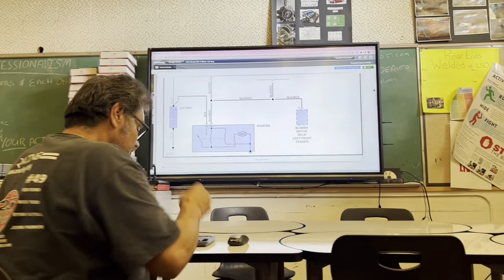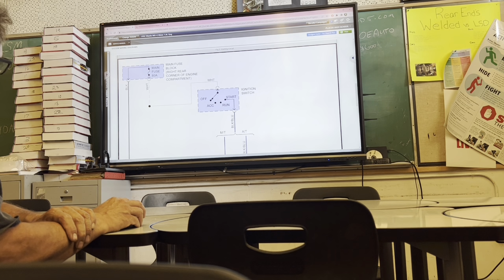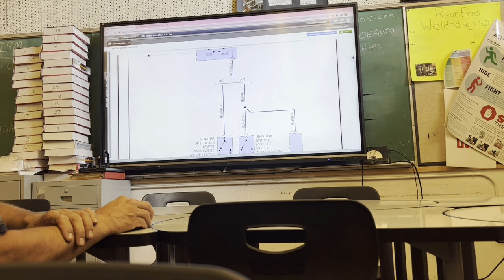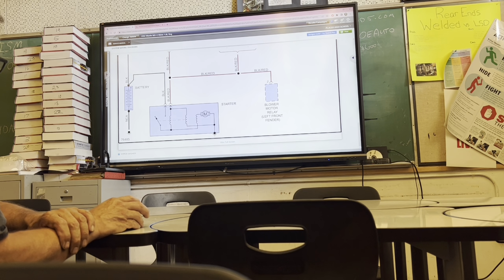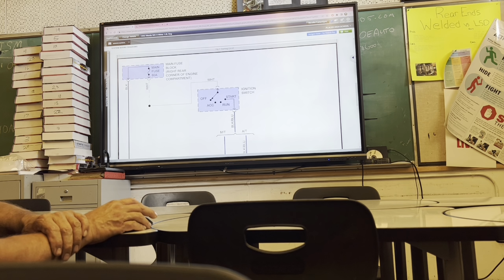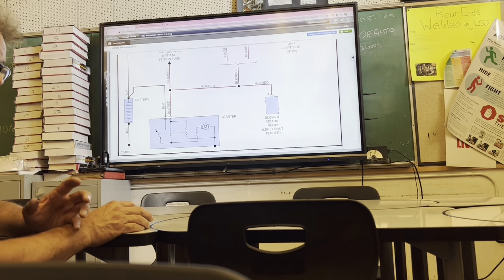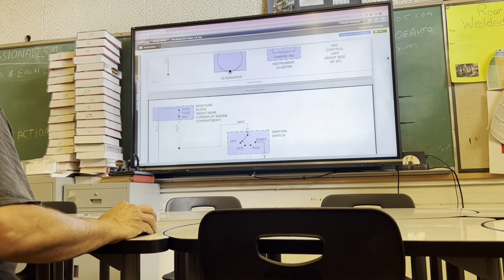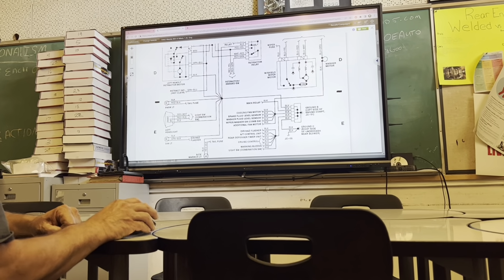Electrical PT3 Electrical Diagrams Made East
Electrical PT3

Let’s look at how to follow along the flow of a wiring diagram. As easy as I can make it.